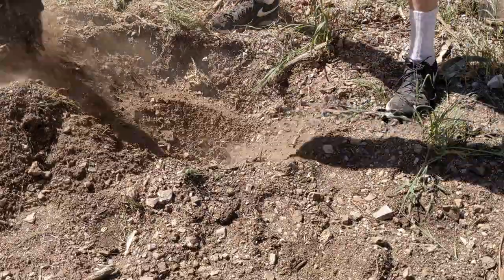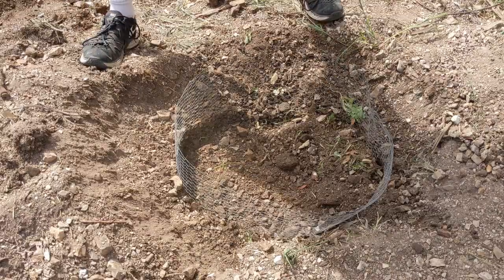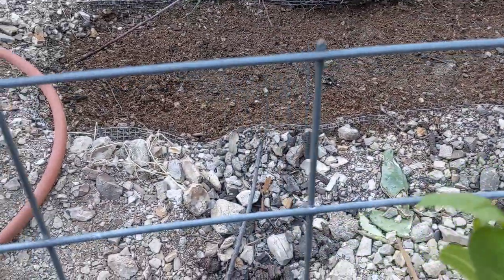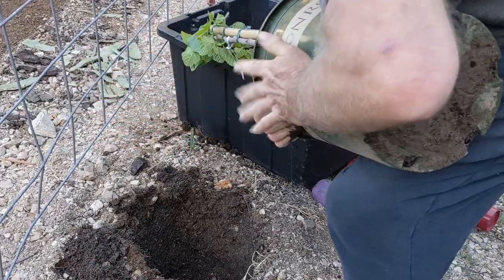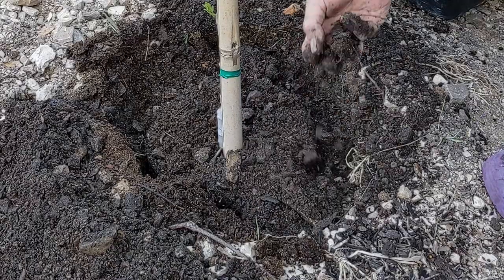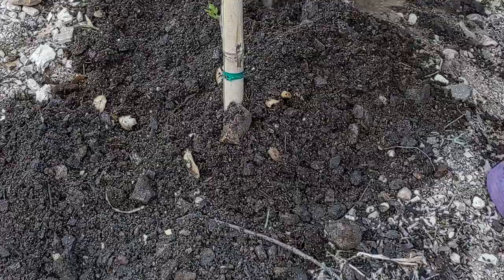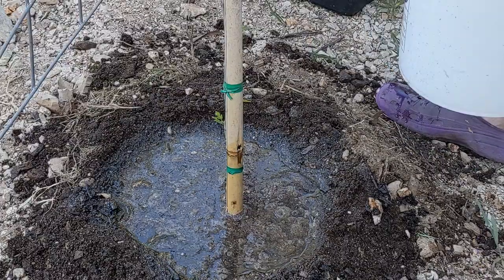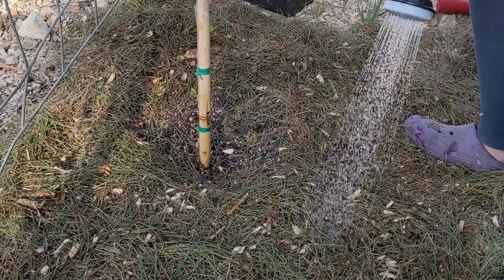How to plant a fig tree, site selection and soil needed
I got two fig trees and decided to show how easily figs can be planted. But there are  a few considerations, such as soil needs, so I go over that in this short video.